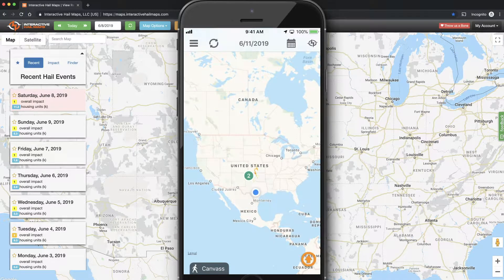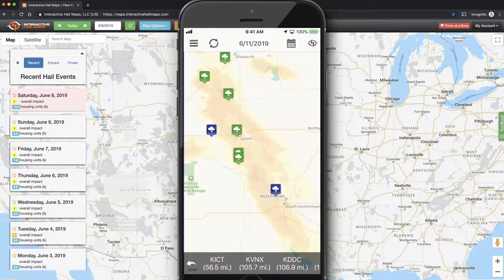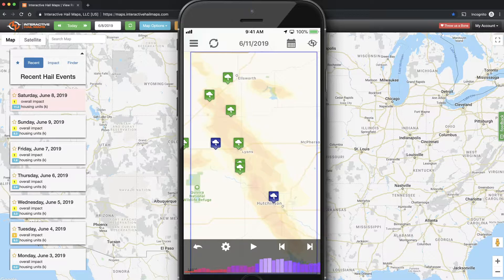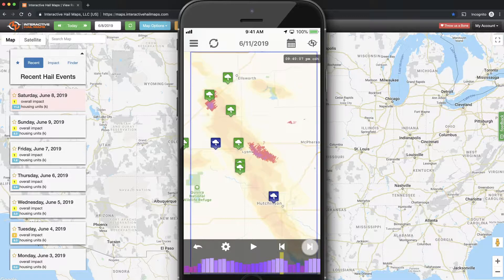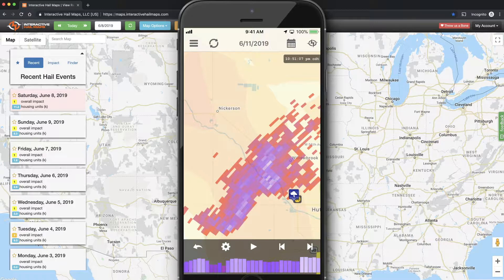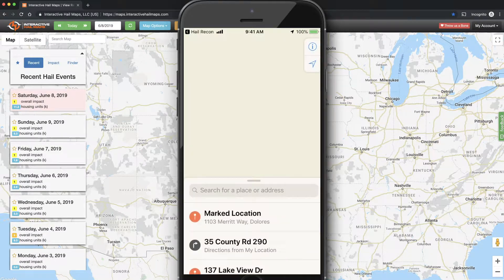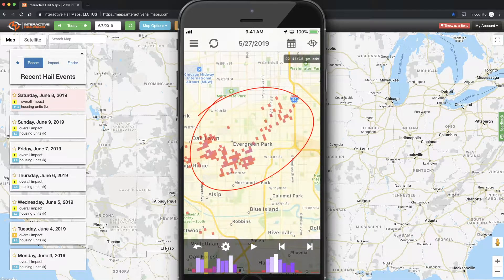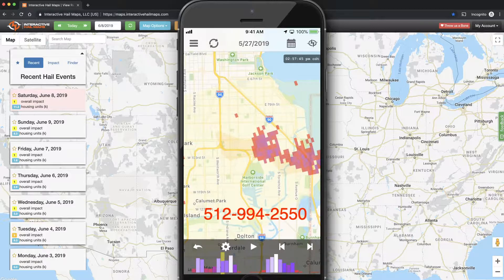Hail Replay for your IOS Device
This videos shows you how to use Hail Replay on your IOS device.  See how to go frame by frame, scrolling through the radar images to pinpoint the spots with the most hail volume.